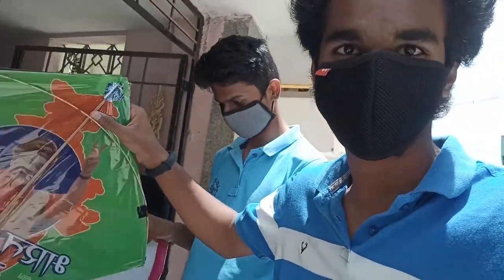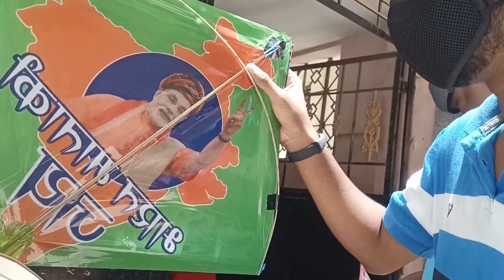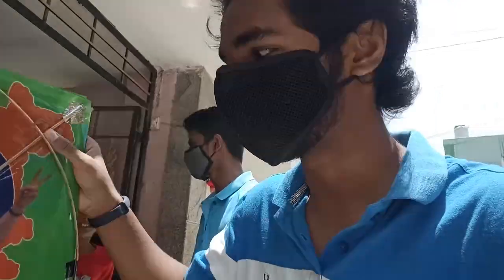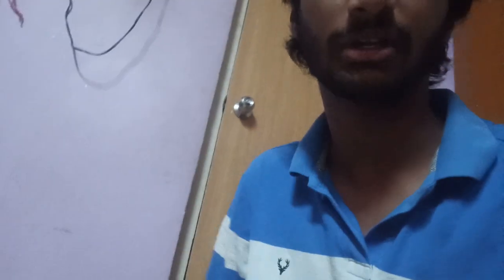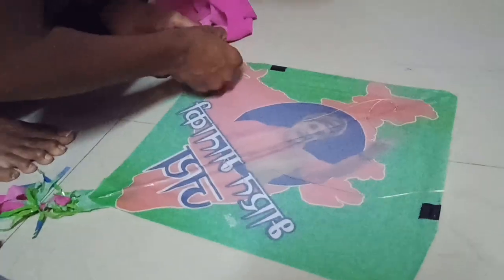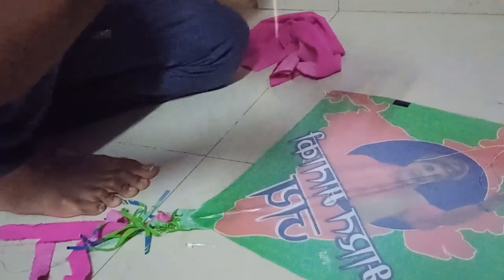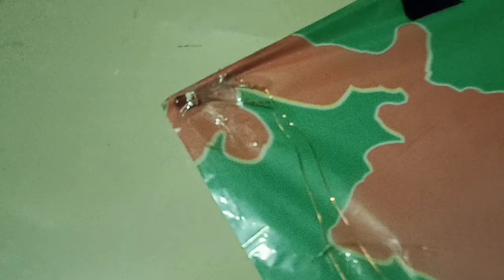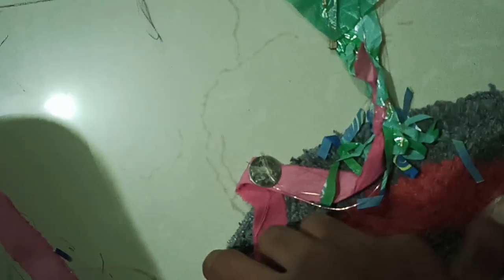PM kite?|| fixing light on kite|| Vlog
Just gave a try going out safely in the pandemic time and getting a kite and fixing a light on it. check it out